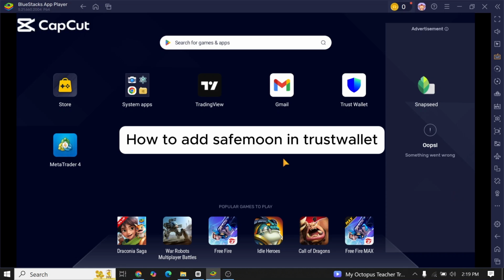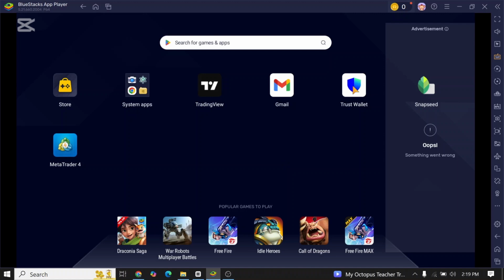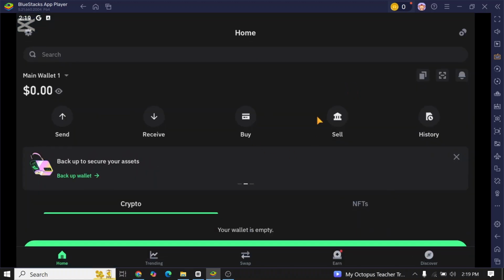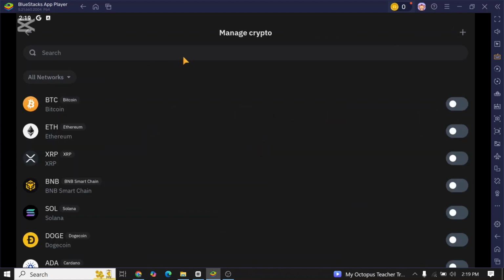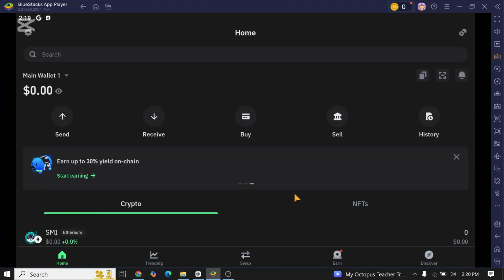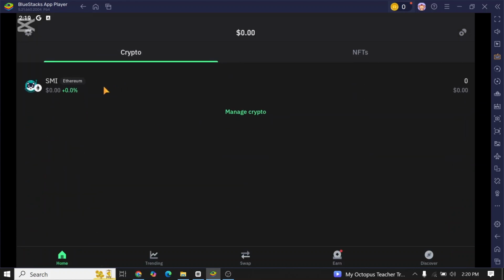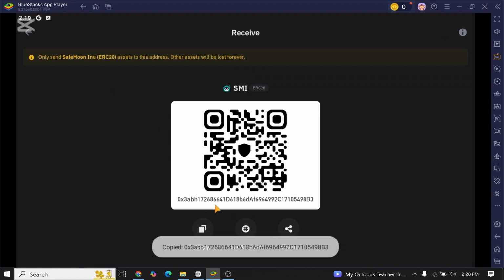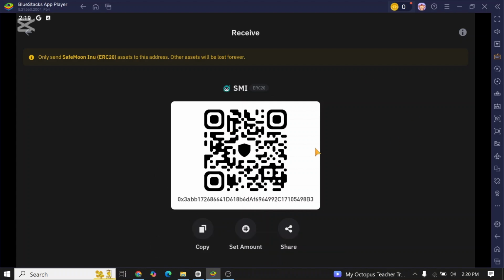How to Add SafeMoon to Trust Wallet 2025?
Want to add SafeMoon to your Trust Wallet? This simple step-by-step guide will show you how to enable SafeMoon in Trust Wallet so you can start securely storing and managing your SafeMoon tokens. Whether you're new to cryptocurrency or an experienced user, follow these easy steps to add SafeMoon and begin sending, receiving, and tracking your tokens effortlessly.

✅ Watch now and start using SafeMoon in Trust Wallet today!